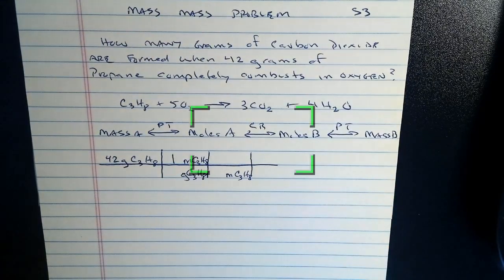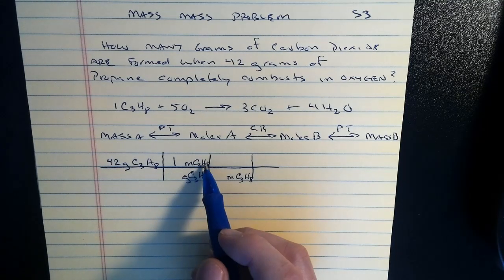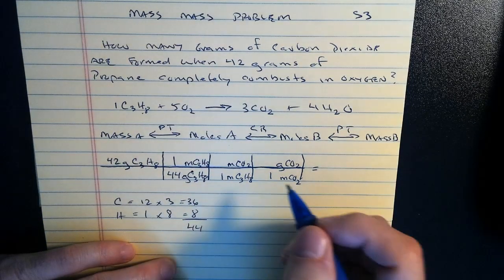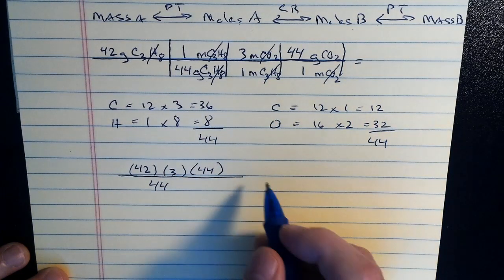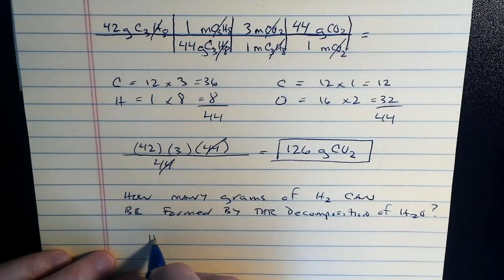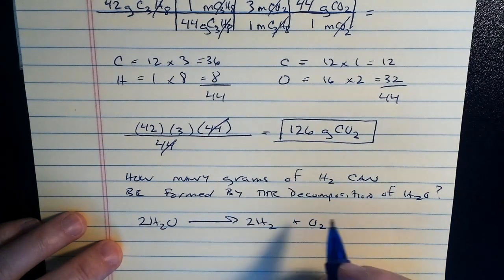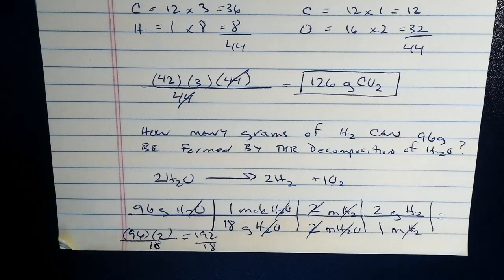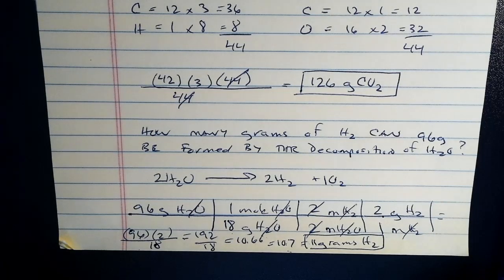S3 Stoichiometry Mass Mass Problems Mr Long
Basic mass mass problem